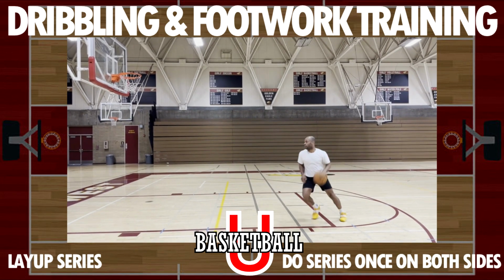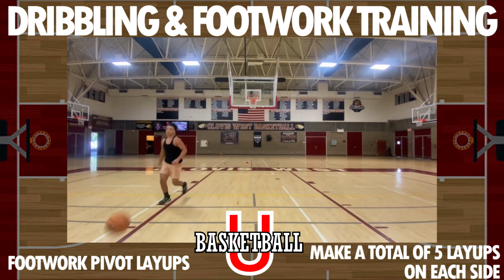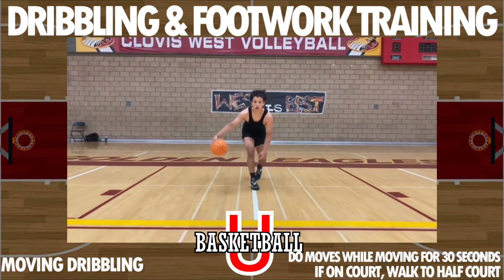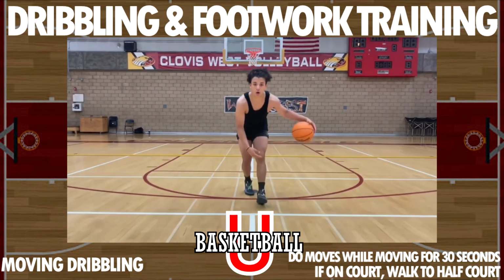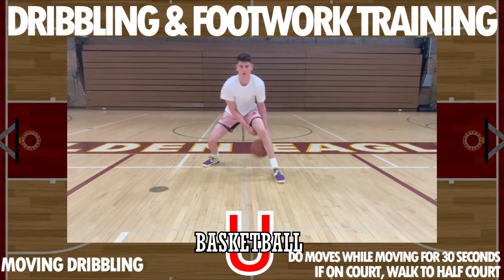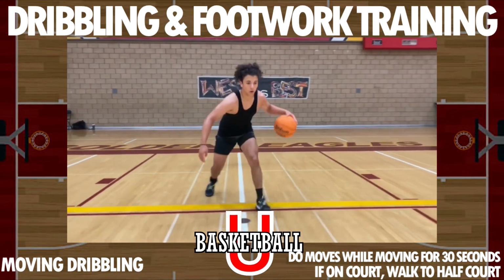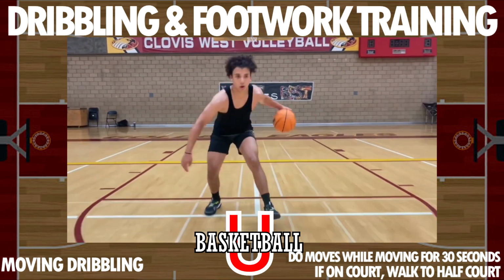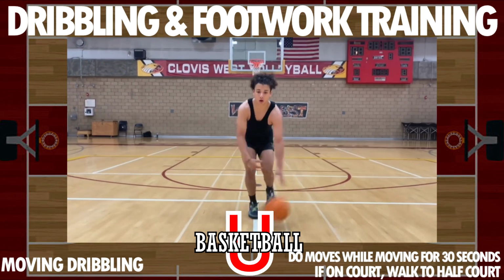WORK ON YOUR DRIBBLING AND LAYUP FINISHES WITH THIS WORKOUT! (Basketball Daily Trainer #292)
0:12 - STATIONARY DRIBBLING / DO EACH MOVE SHOWN FOR 30 SECONDS
1:33 - LAYUP SERIES / DO SERIES ONCE ON BOTH SIDES
2:18 - FOOTWORK PIVOT LAYUPS / MAKE A TOTAL OF 5 LAYUPS ON EACH SIDE
2:43 - FREE THROWS / MAKE 5 FREE THROWS
2:56 - MOVING DRIBBLING / DO MOVES WHILE MOVING FOR 30 SECONDS. IF ON COURT, WALK TO HALF COURT
4:12 - DIAMOND DRILL / DO EACH MOVE VARIATIONS 2 TIMES ON BOTH SIDES
4:37 - WING DRIBBLE / DO EACH MOVE VARIATIONS 3 TIMES ON BOTH SIDES
5:03 - 5 SPOT LAYUP / SINGLE SET
5:36 - FREE THROWS / MAKE 5 FREE THROWS
5:55 - TRIANGLE RETREAT / DO THIS DRILL 5 TIMES IN 3 SETS
7:17 - ZIGZAG DRIBBLING / FINISH WITH LAYUP 5 TIMES ON BOTH SIDES

The Daily Basketball Trainer is here to master your dribbling, ball handling, shooting, and have better coordination in a series of day to day workouts to help you train to be better player whether it’s 1v1 on a team or for your own skills.

On this edition of The Daily Trainer Workout, school has started but basketball tryouts will be here before you know it and it's time to see some improvement and enhancing skills.